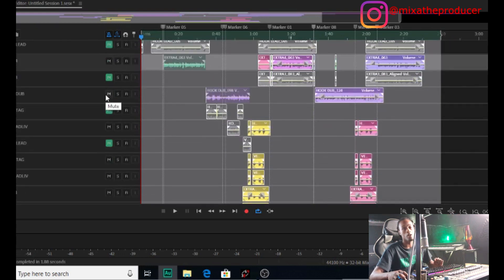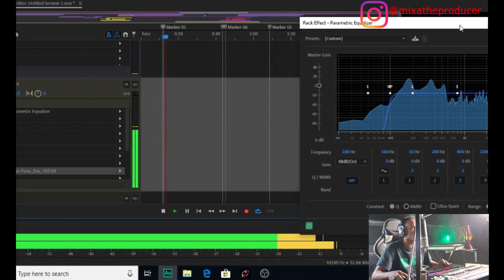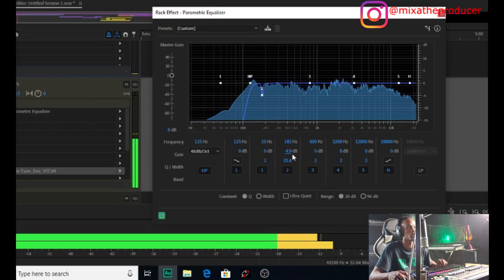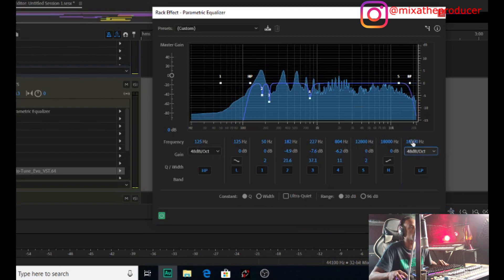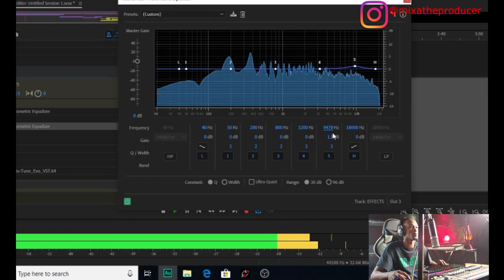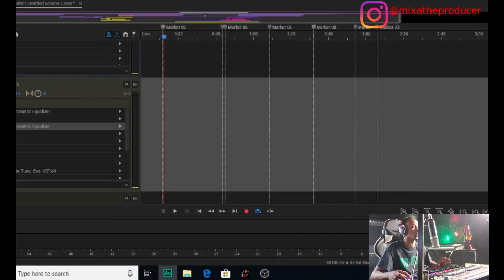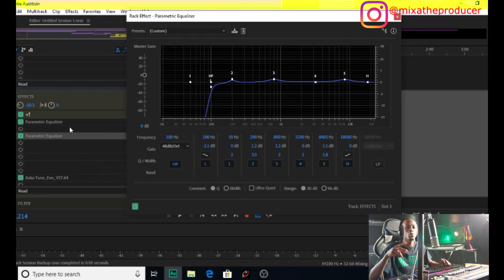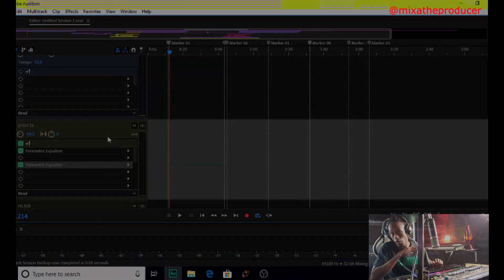ADOBE AUDITION 2020 Tutorials-How To EQ Vocals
3 Things I use in my mix?!
1.Eq
2.Compression
3.Reverb